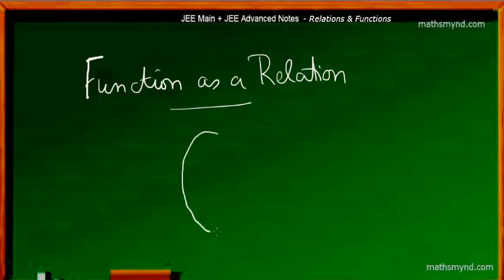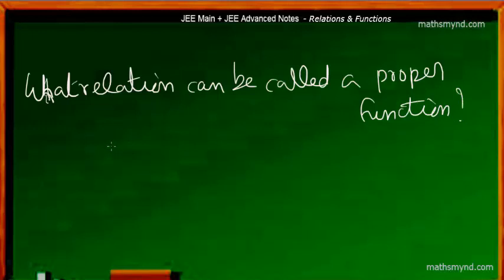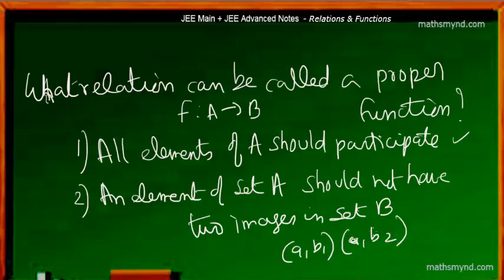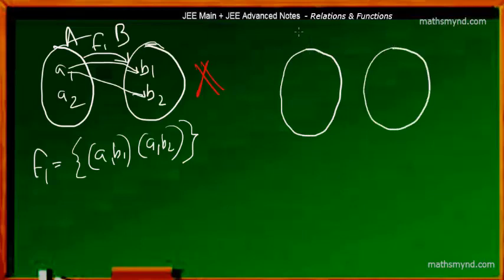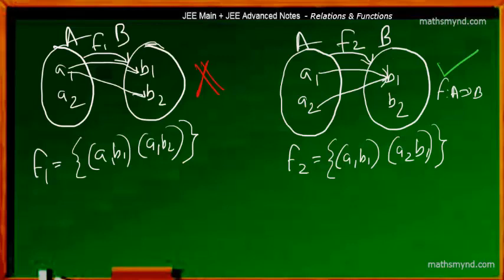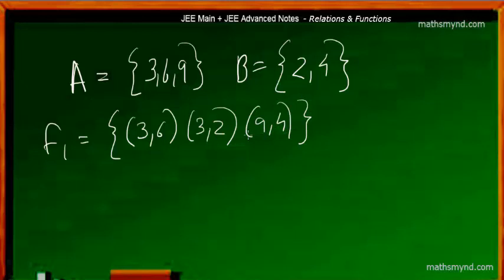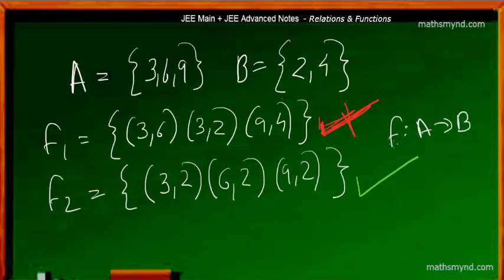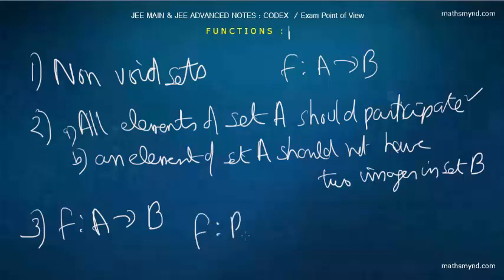What exactly is a Function in Mathematics . Function as a Relation.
What exactly is a Function in Mathematics . Defining function as a Relation.